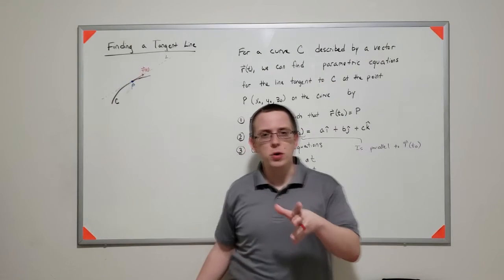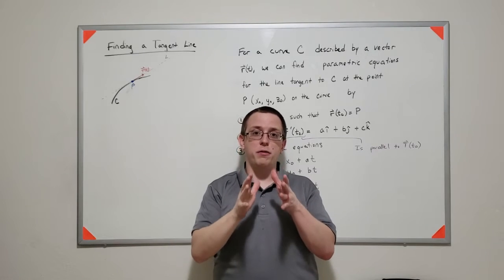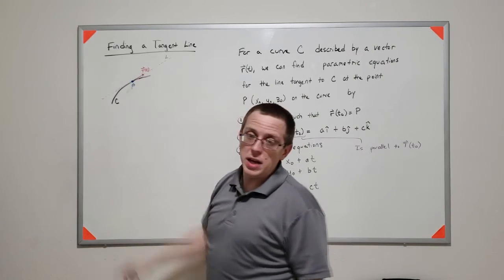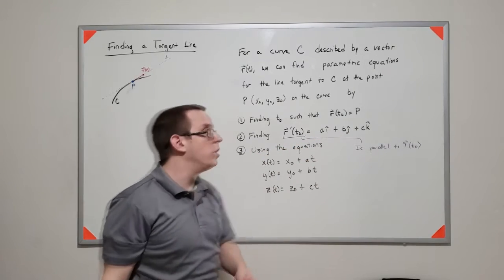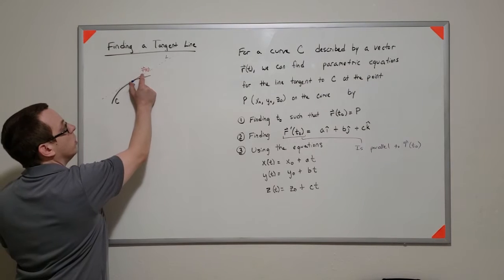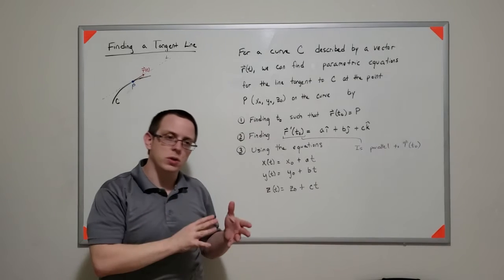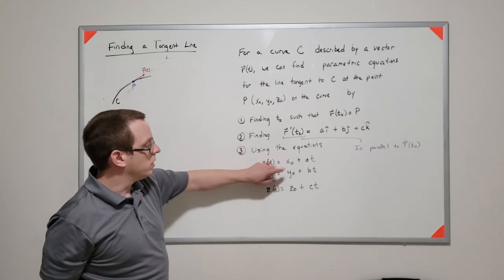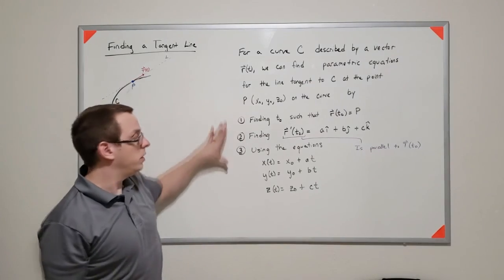12.04.03 Finding a Tangent Line